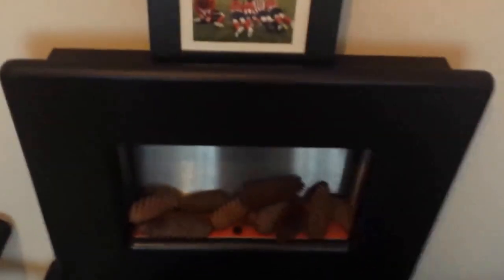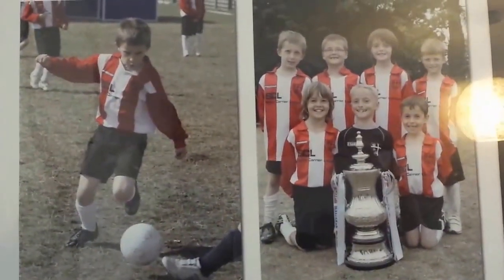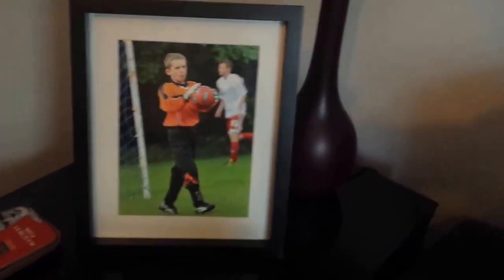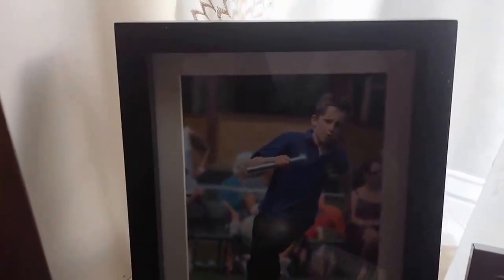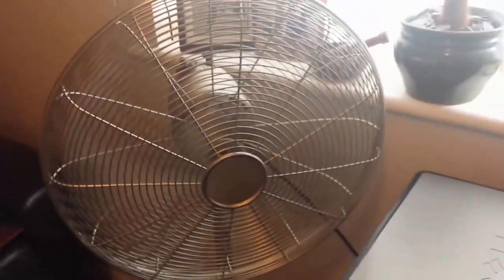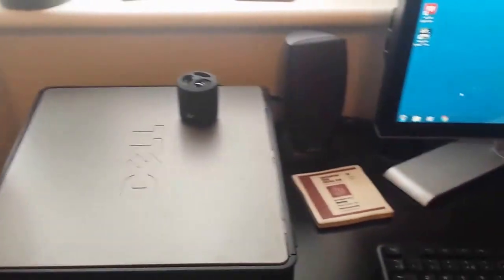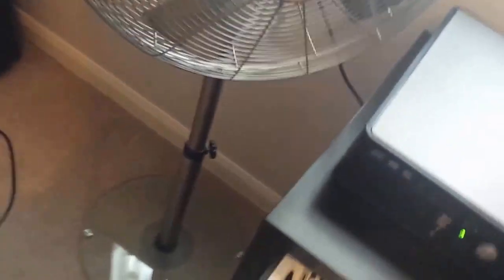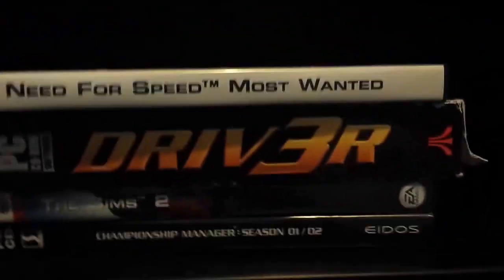MY NEW SETUP!!! WORST SETUP VIDEO EVER!!!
GreeveHD
Peace!